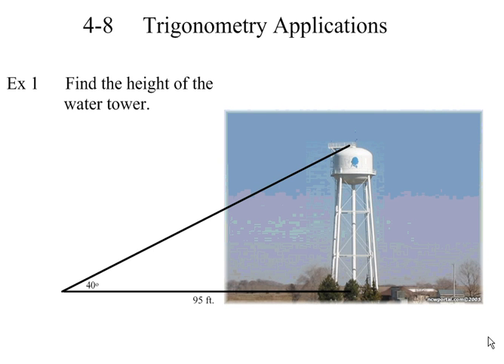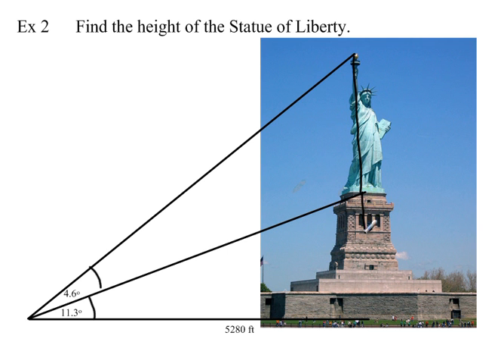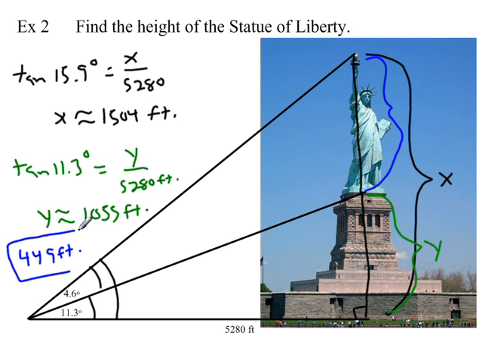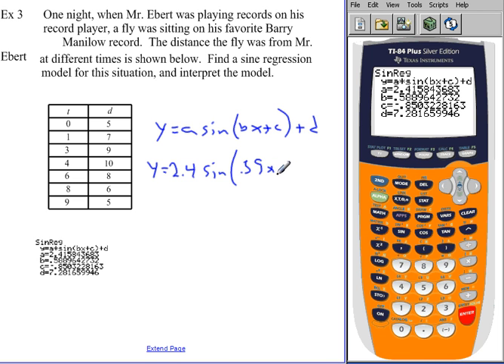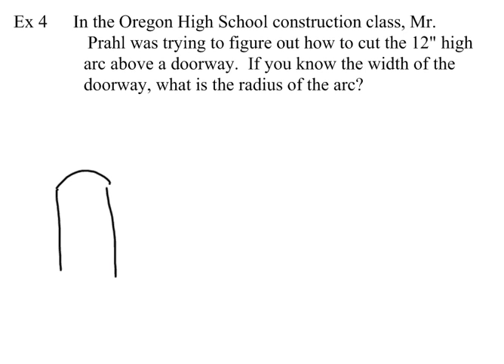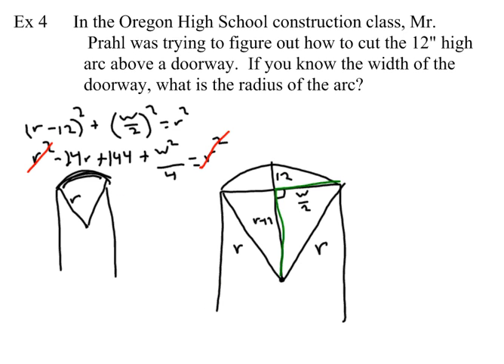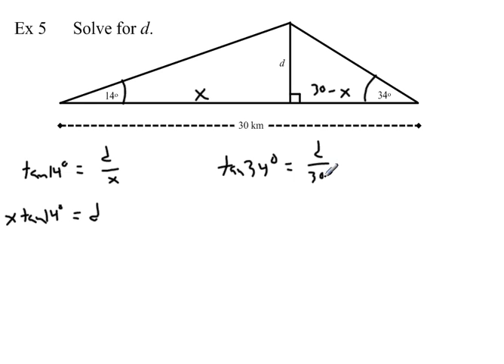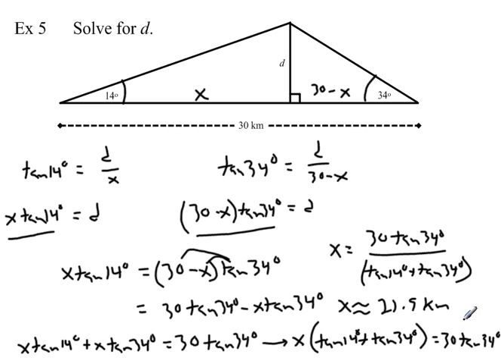4 8 Notes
Precalculus notes on section 4-8